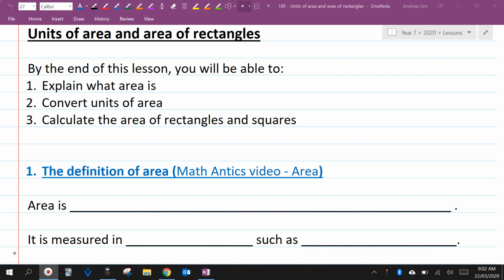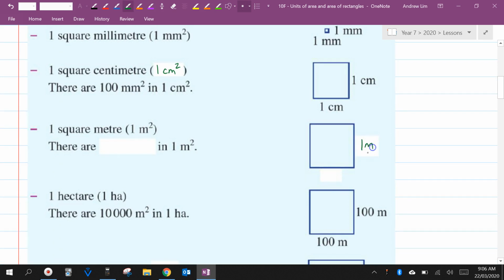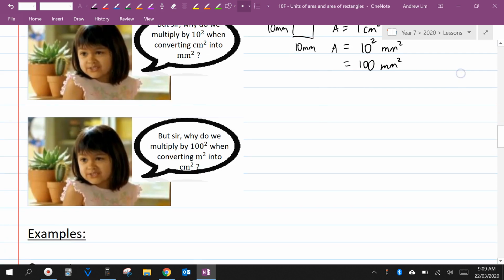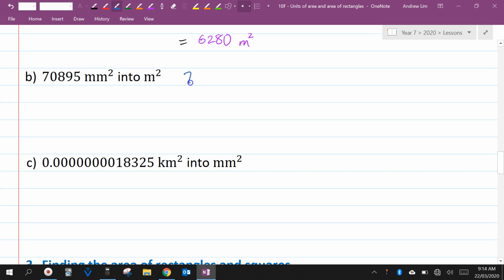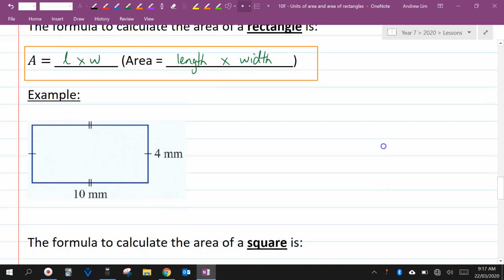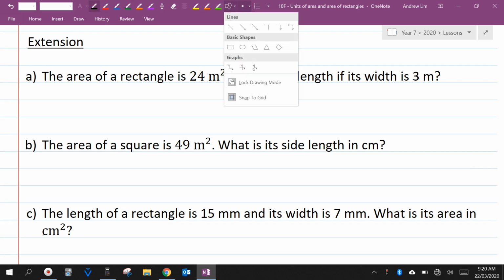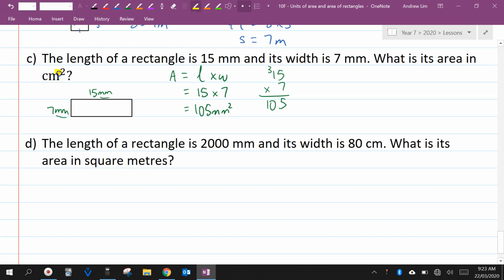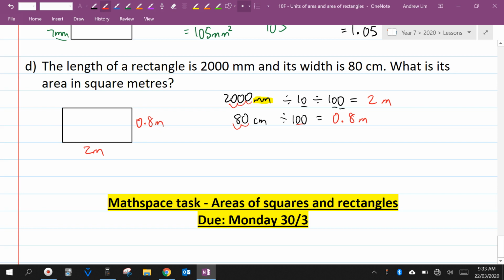Units of area and area of rectangles